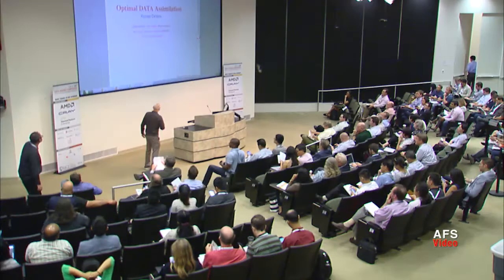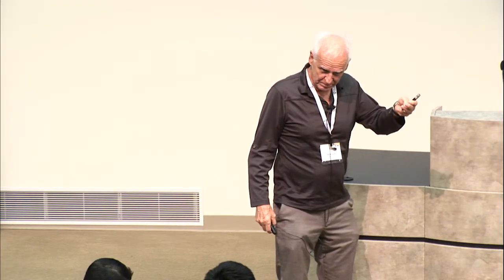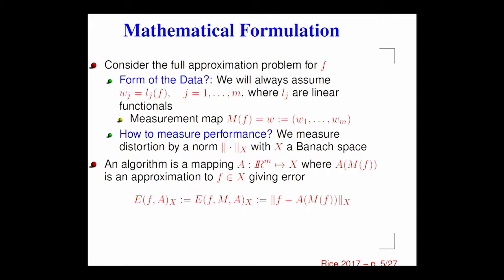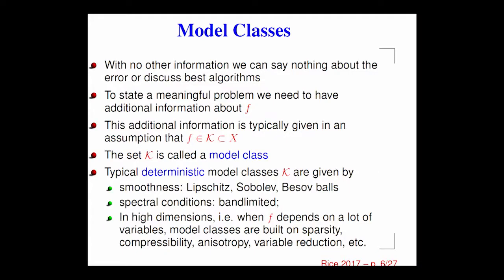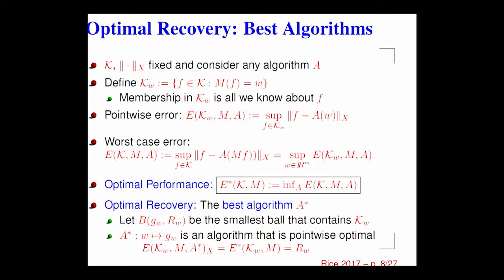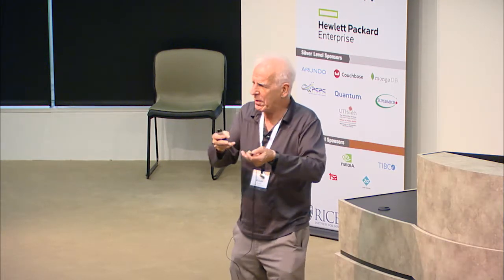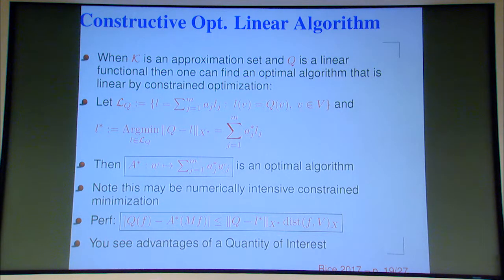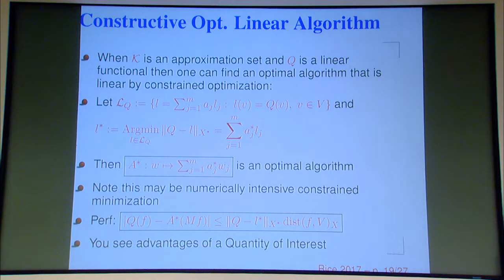Optimal Data Assimilation Algorithms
2017 Rice Data Science Conference: "Optimal Data Assimilation Algorithms"
Speaker: Ronald DeVore, Texas A&M University